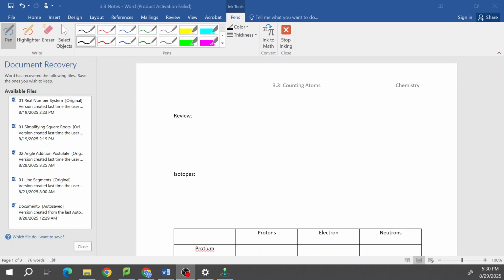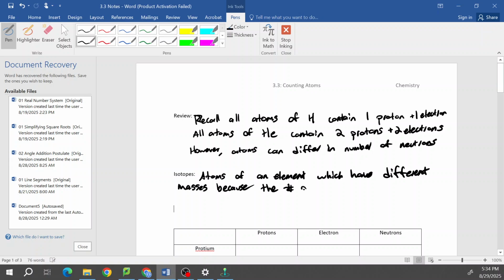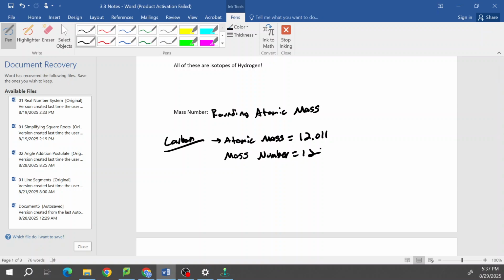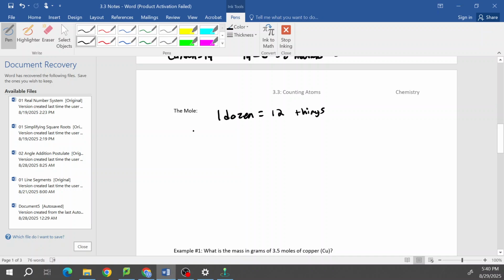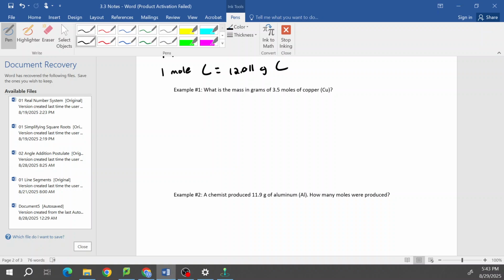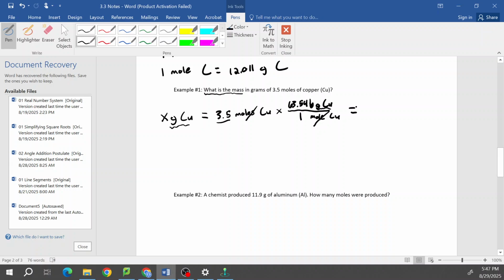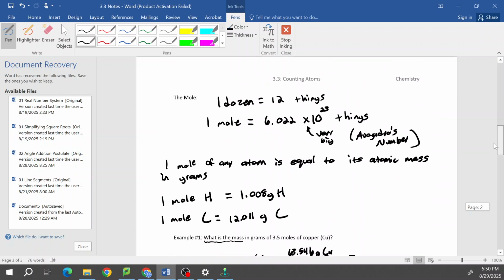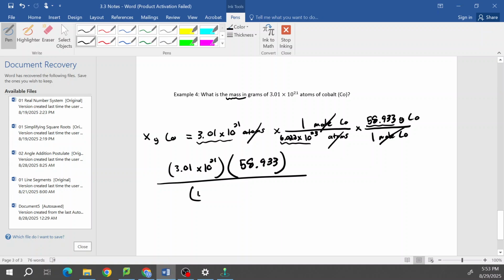Chemistry 3.3: Counting Atoms